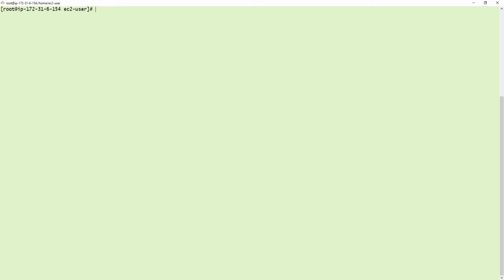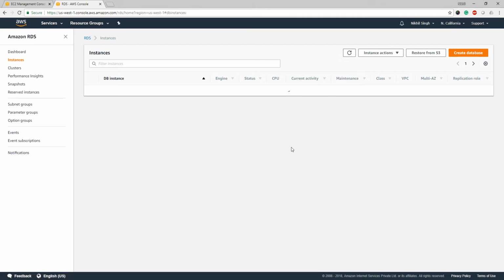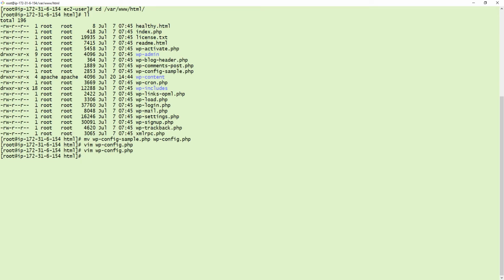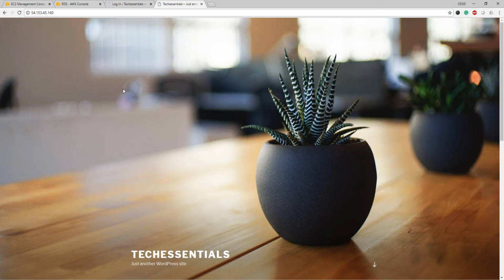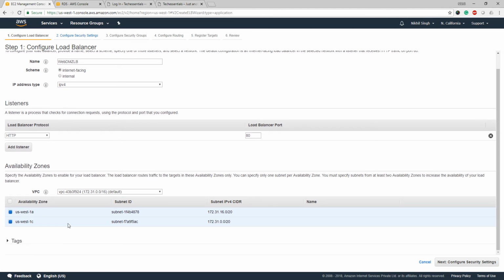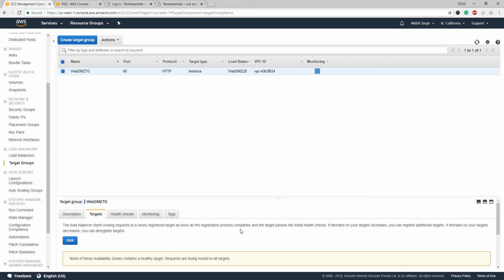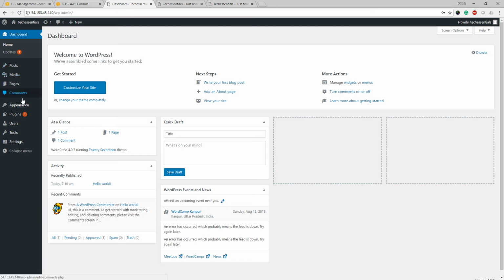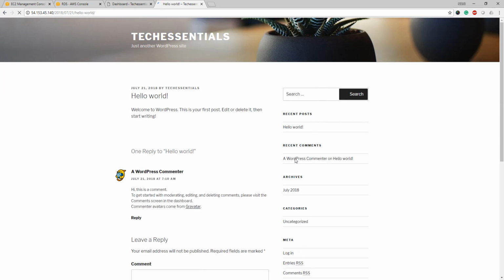Real-Time Website Deployment - Part 2